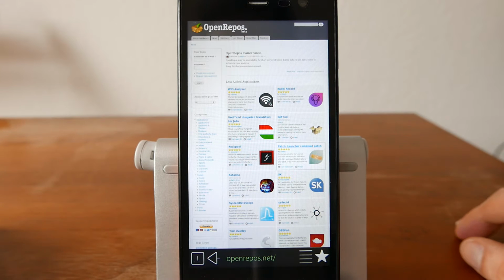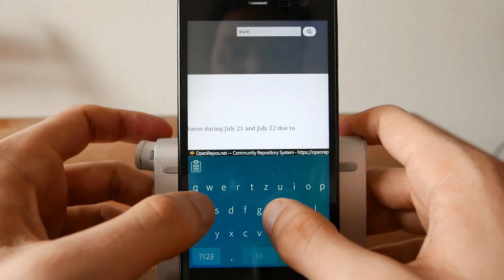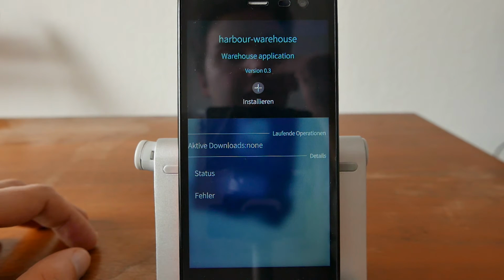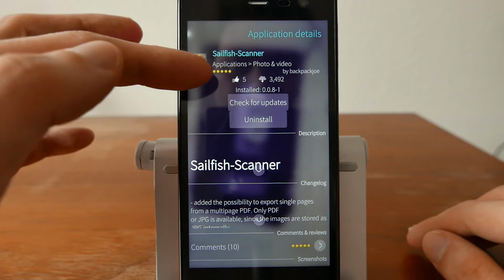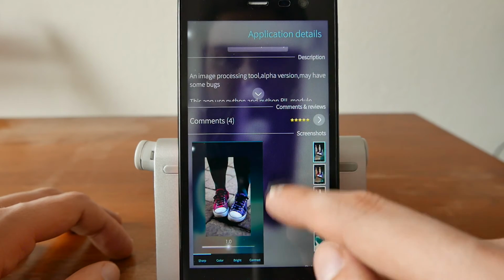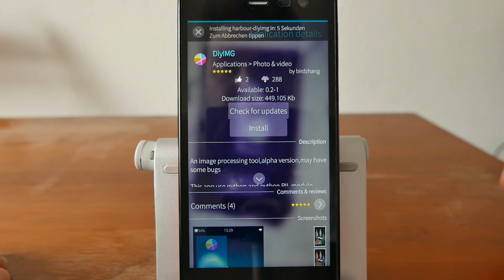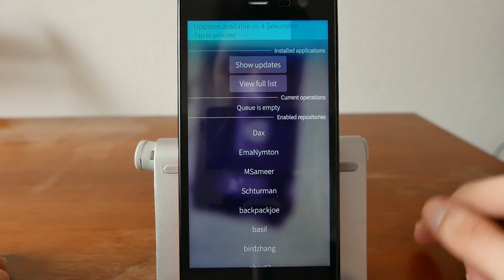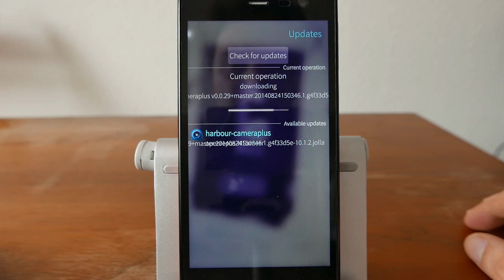SailfishOS App Podcast: How to get Software 2 - Openrepos/Warehouse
In this second SailfishOS App Podcast I show you how to install and use the warehouse app store which gives you access to apps from openrepos.net